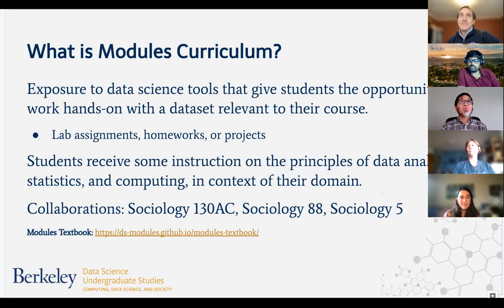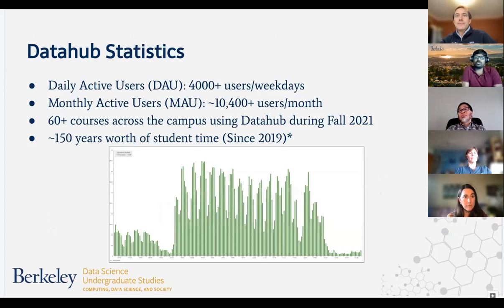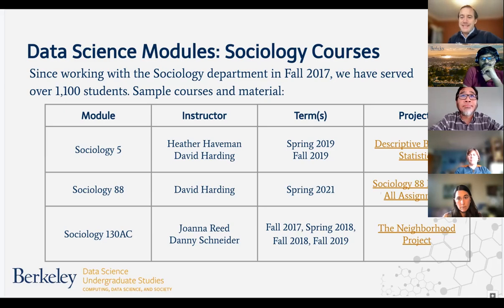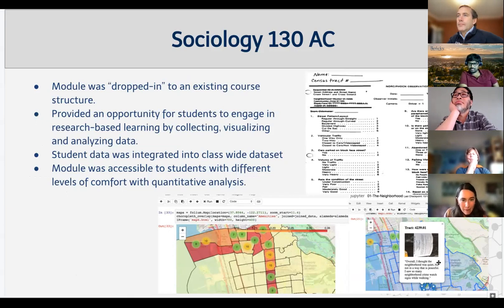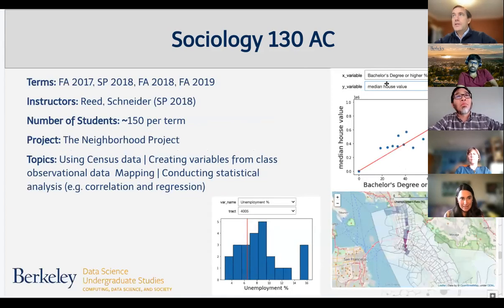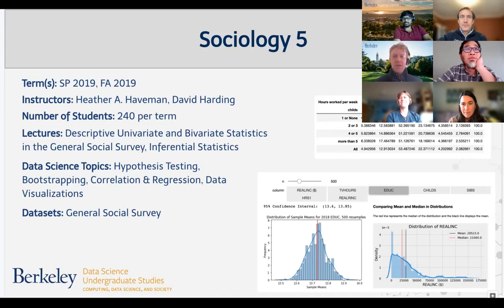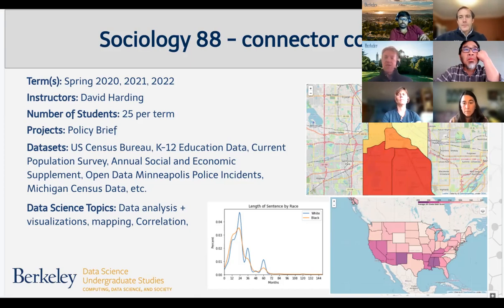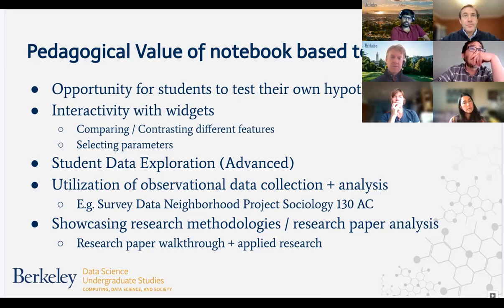Berkeley Sociology X Data Science Modules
Overview of using the Data Science Teaching tools and UC Berkeley Jupyterhub for teaching with the Sociology Department.